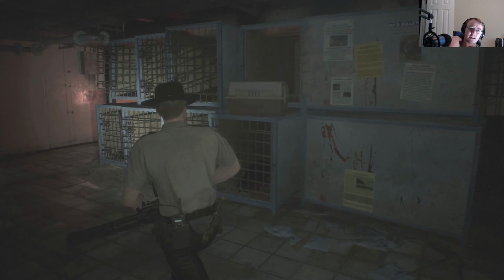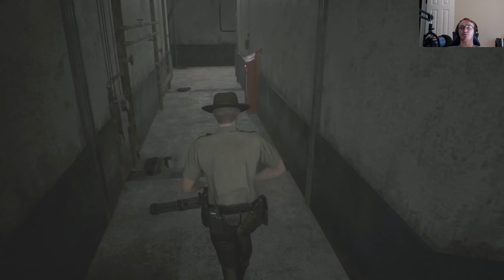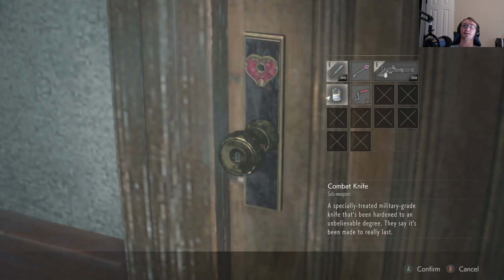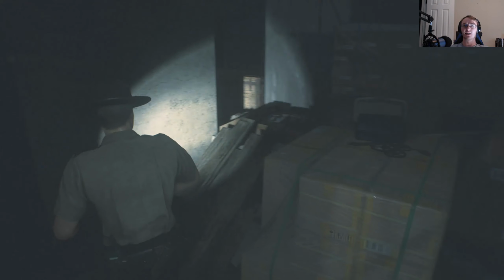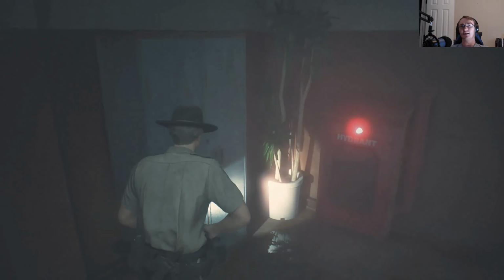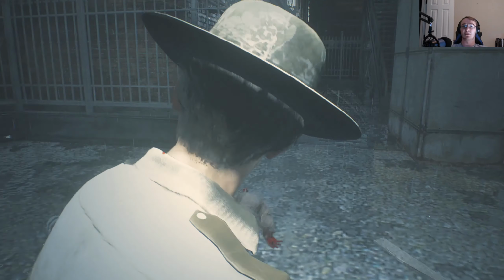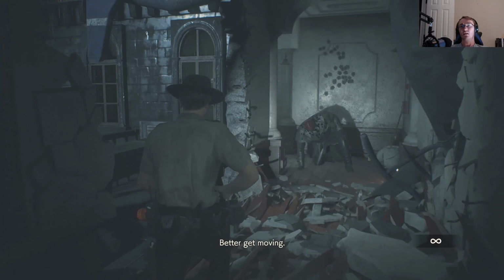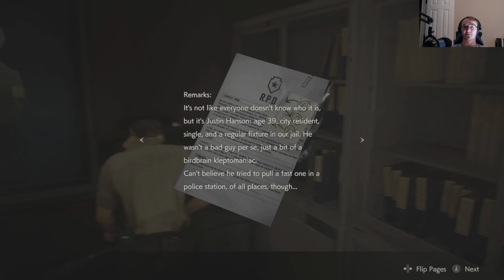Resident Evil 2: Meeting Mr. X and Kocking His hat off for an achievement?: Episode 5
Share it with all your friends and family so I can bring smiles to everyone. Please consider donating to my channel if you enjoy my content my link to is is below. Also feel free to donate if you want to help me bring you guys even better content in the future.